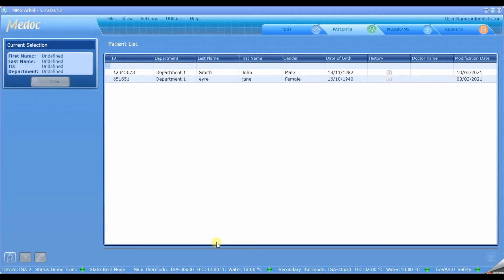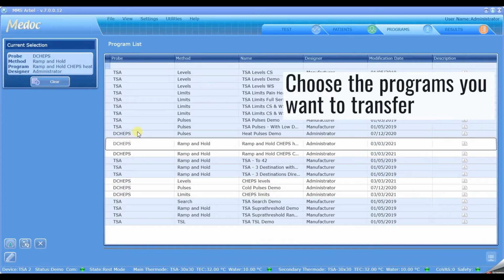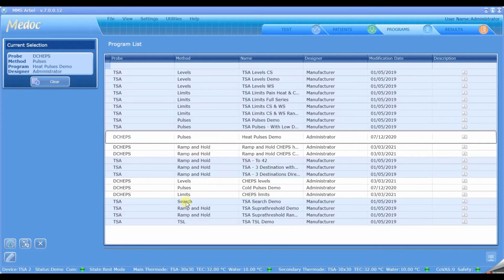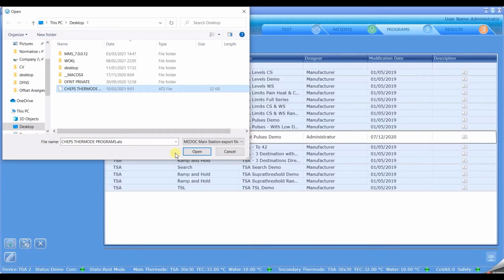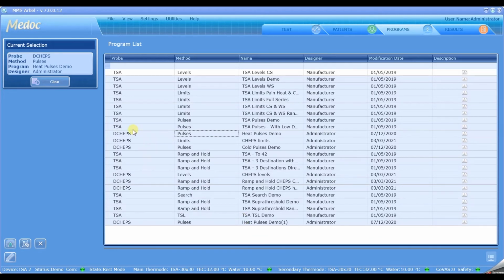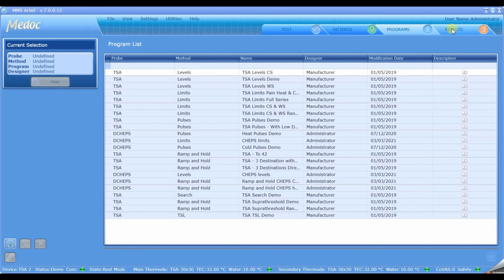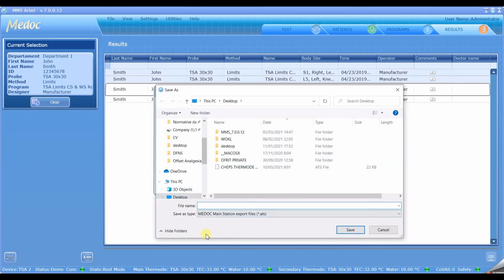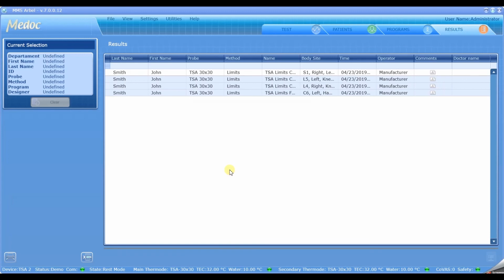How to... Export and Import MMS Data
This video will teach you how you could easily export and import data from and to Medoc's MMS program